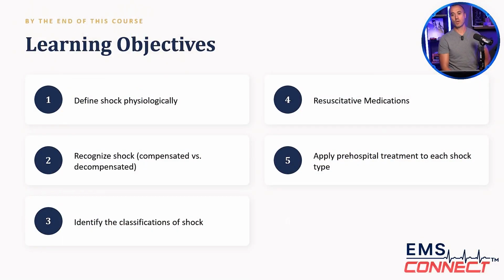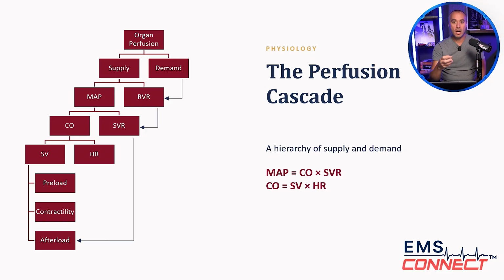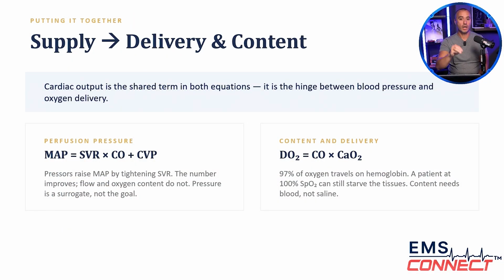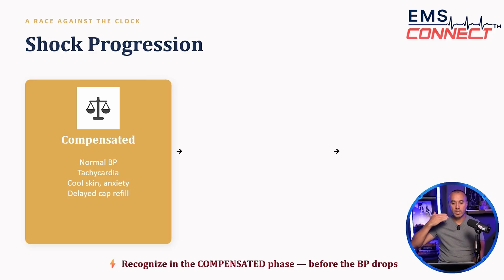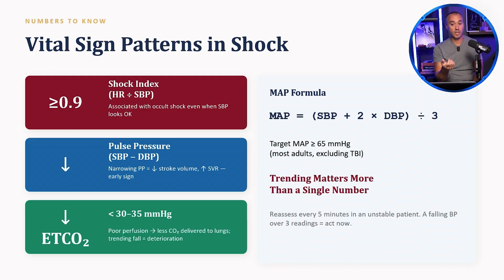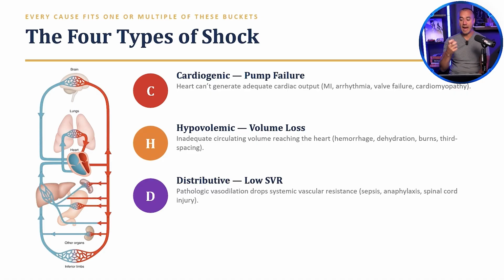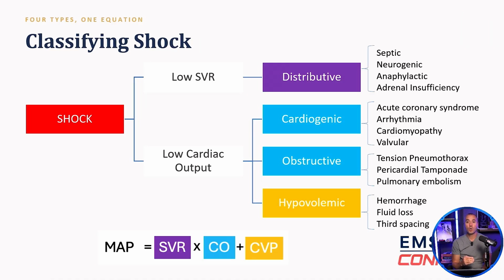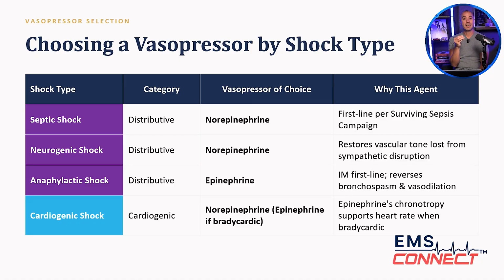Shock Explained for EMTs & Paramedics | Types, Recognition and Treatment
Shock can be difficult to recognize before a patient becomes critically unstable. In this shortened EMSConnect lecture, Dr. Maika Dang breaks down the physiology of shock, common classifications, compensated versus decompensated shock, and the prehospital treatments EMS providers should consider.

Dr. Maika Dang is a board-certified physician in both Emergency Medicine and Emergency Medical Services. He serves as Associate Medical Director for Airlift Northwest and provides emergency care at Providence Sacred Heart Medical Center in Spokane. His work focuses on prehospital medicine, EMS education, quality improvement, and system operations across Spokane County EMS, AMR Spokane, and Airlift Northwest.

• What shock means physiologically
• Compensated vs. decompensated shock
• Major classifications and causes of shock
• Resuscitative medications
• Prehospital assessment and treatment priorities

This video is an edited preview of the complete EMSConnect lecture.

Join EMSConnect for $7.50 per month and access a growing catalog of high-quality EMS continuing education for EMTs, paramedics, firefighters, and other prehospital clinicians.